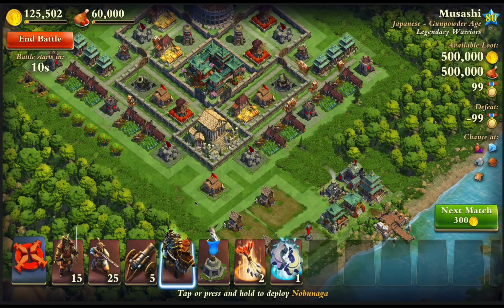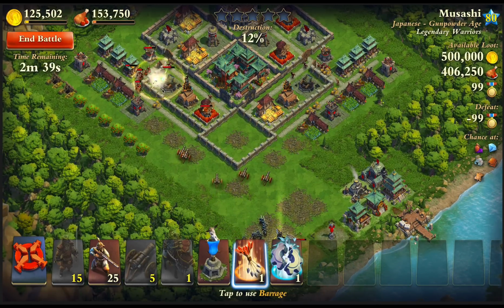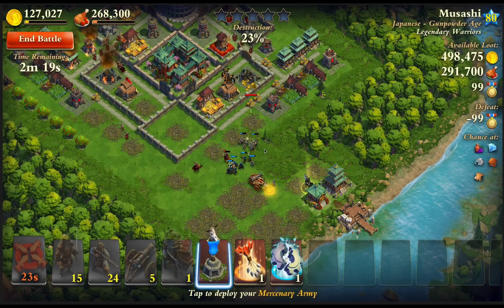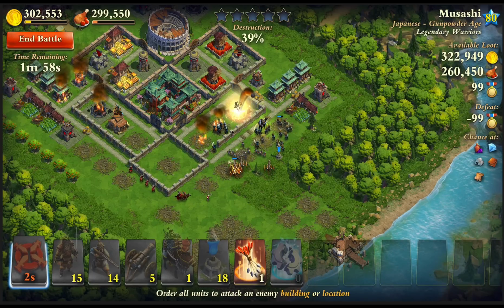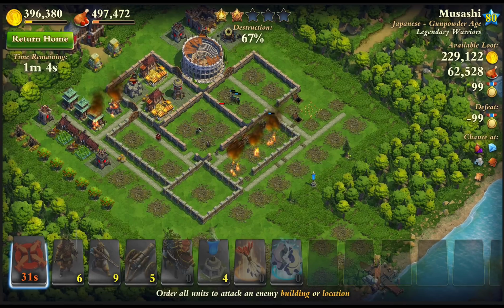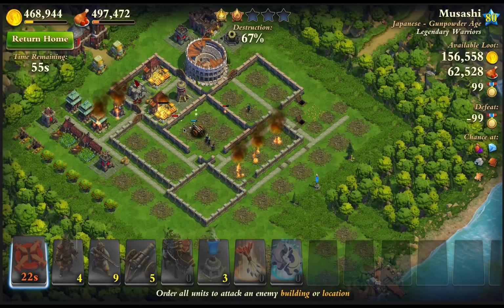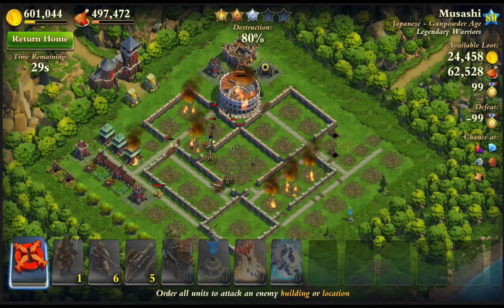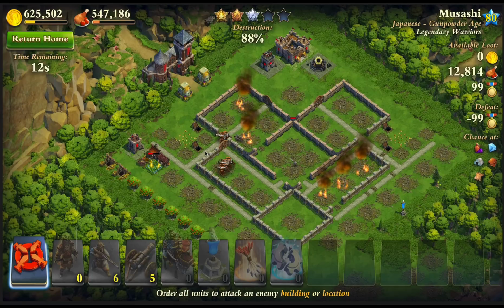DomiNations: Conquer Nations Like A Pro!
Looking for an edge?  DomiNations Lead Designer John Hawkins shares his nation-conquering strategies with you in this sneak peek at multiplayer battle.  DomiNations releases worldwide in April.